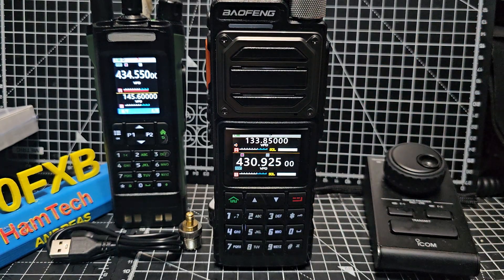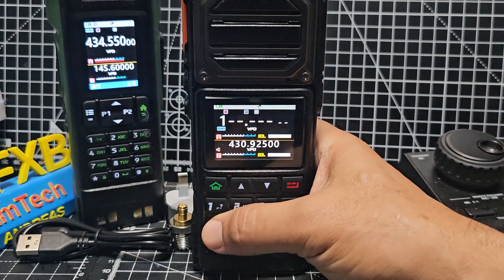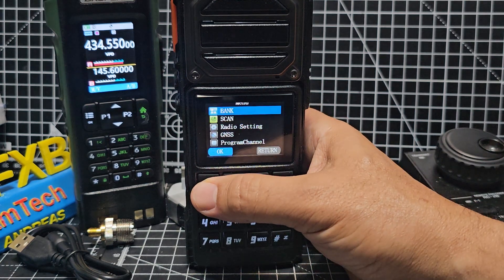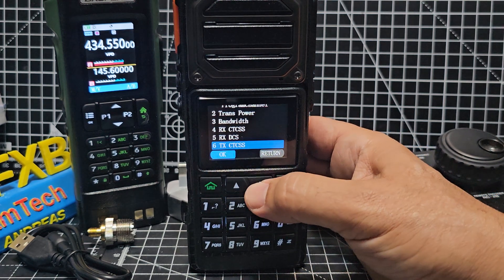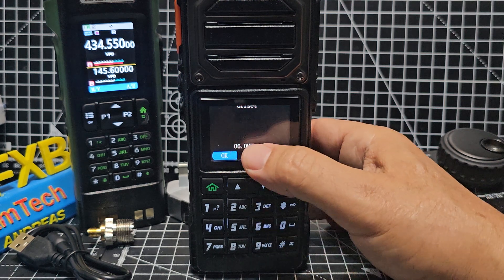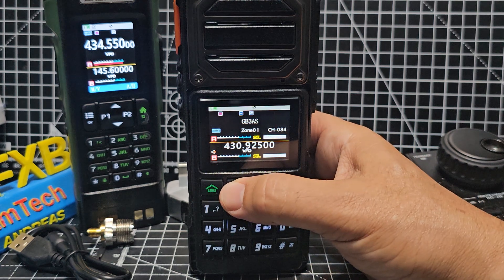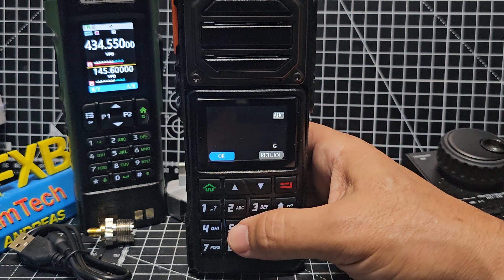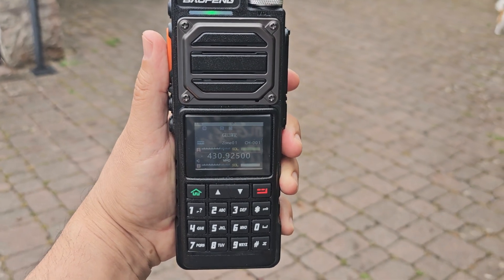Baofeng Uv-25 , GPS - Add Repeater & Name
BAOFENG UV-25 GPS MONSTER